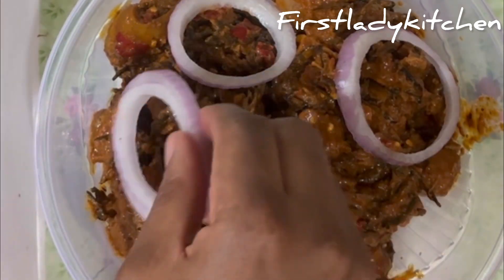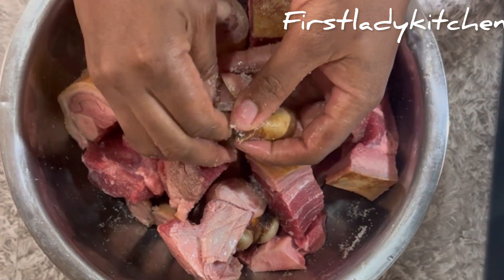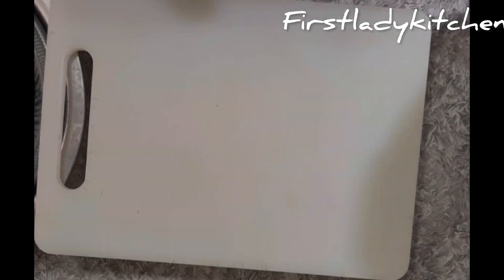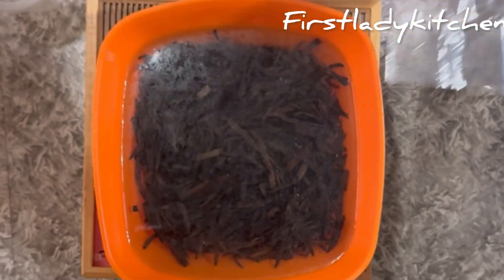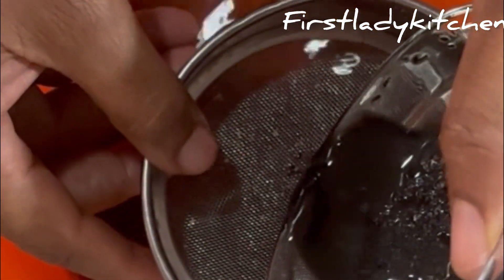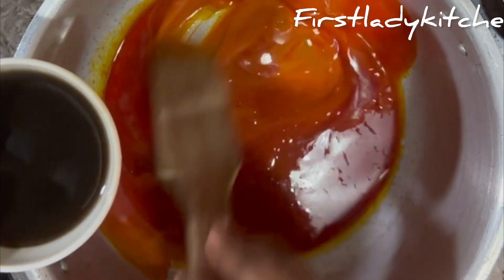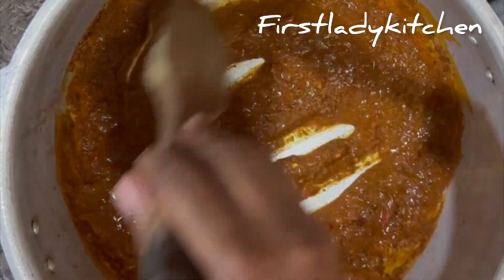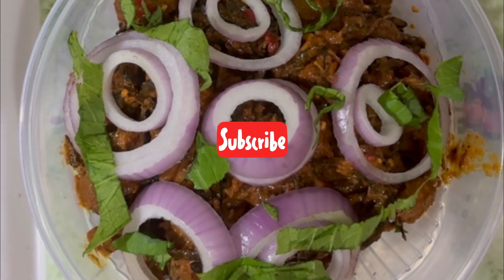How to prepare nkwobi/ Goat leg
How to make Isi ewu. Very creamy & delicious Isi Ewu